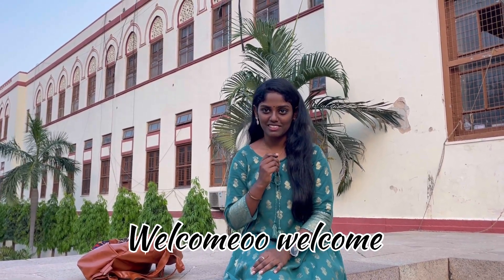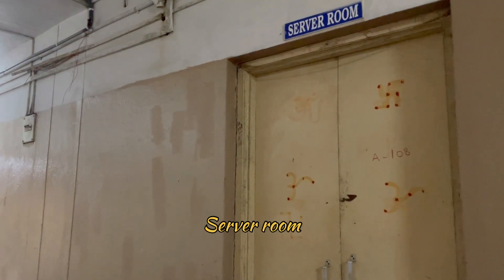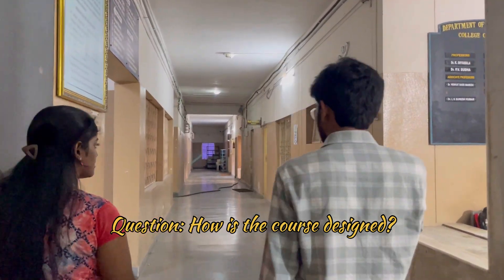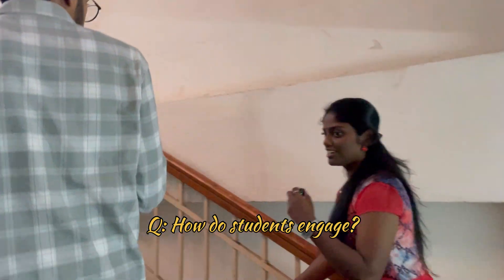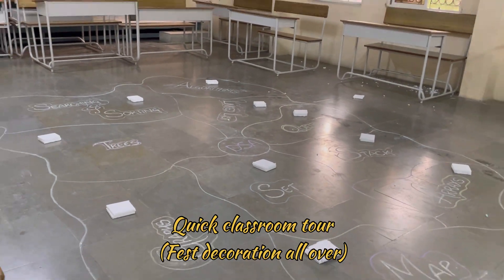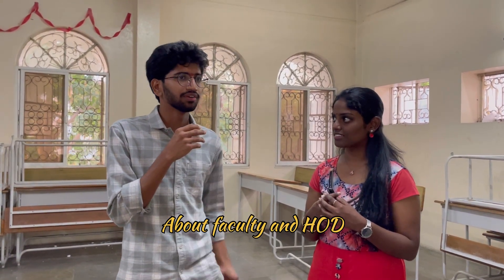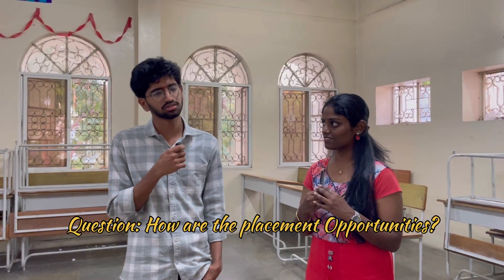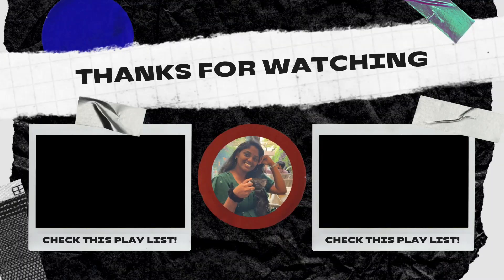Department of CSE and AI&ML at Osmania University (OUCE) | honest review by students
Welcome to Know Your Department, the ultimate series to explore and experience the essence of every branch at OUCE! 🎓
In this exciting episode, we’re diving into the world of Computer Science Engineering (CSE) and Artificial Intelligence & Machine Learning (AIML) at the University College of Engineering, Osmania University — one of the most prestigious engineering institutions in India! 🇮🇳💥

👩‍💻 Meet the faculty
🧠 Get insights into the curriculum
⚙️ Explore the cutting-edge labs
🚀 Hear from passionate students
🌐 Discover placement opportunities and real-world projects

Whether you're an aspiring techie, a future OUCE student, or just curious about the booming world of AI & tech education, this video is for YOU! 📺✨

🔥 Don't miss the inside scoop on how OUCE is shaping the tech leaders of tomorrow with its top-tier CSE and AIML programs!

Thankzzz for watching. See you soon in my next vlog!! Have a great day✨